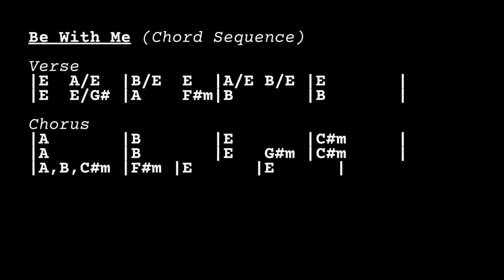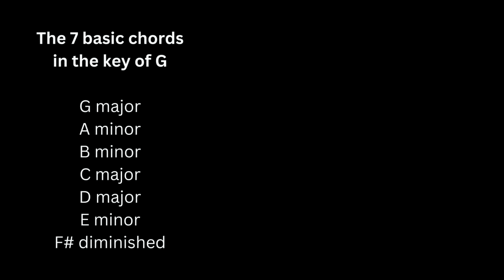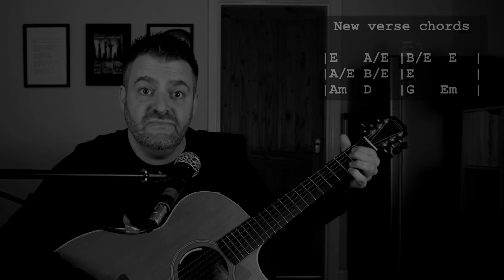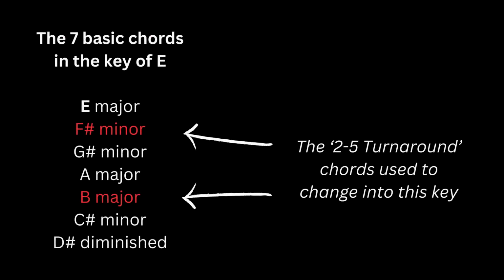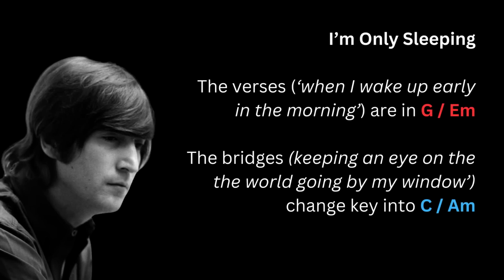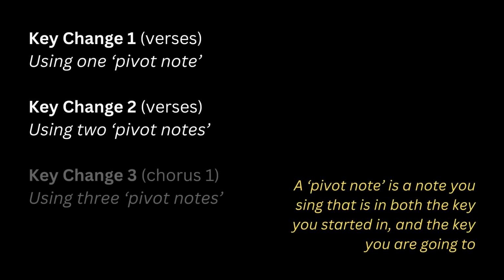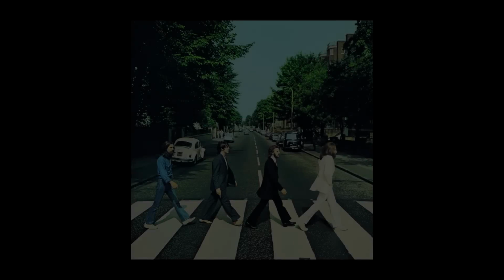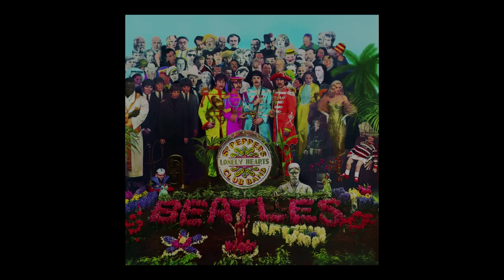BEATLES EXPERIMENT: What Happens When You Beatle-ify A Simple Song? (Feat Abbey Road Studios)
What happens when you take a simple song with just 6 chords, throw a pile of Beatles songwriting techniques at it, and then have it mixed by Abbey Road Studios?

Thanks!

Many images and videos in my YouTube content have been found online without any attribution or credit available. In many cases I have therefore not been able to add a credit in the videos themselves due to lack of information. If your image or video has been used and a credit is required, please email me with your details and evidence of authorship and a credit will be added into the video description.
Many thanks, JH